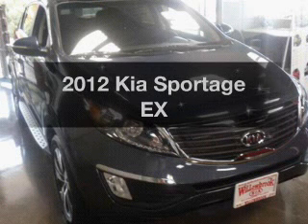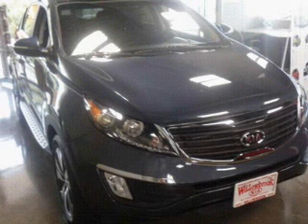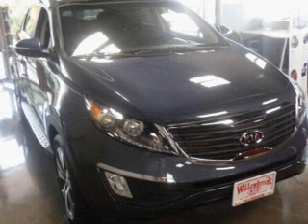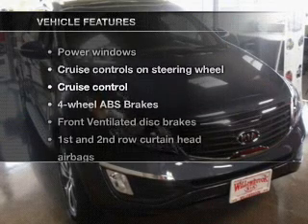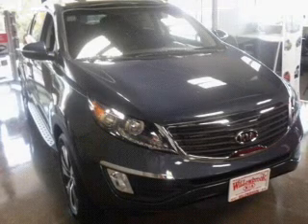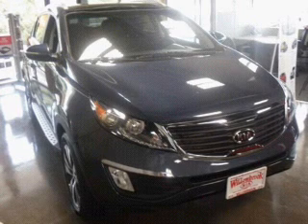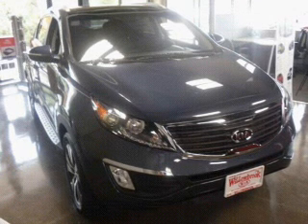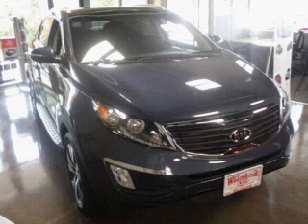2012 Kia Sportage - Willowbrook IL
Year: 2012
Make: Kia
Model: Sportage
Trim: EX
Engine: 2.4 liter inline 4 cylinder 16 valve
Transmission: 6-Speed Automatic
Color: Twilight Blue
Mileage: 10
Address:
7301 S. Kingery Hwy Rte 83